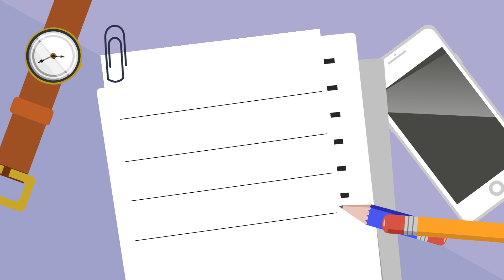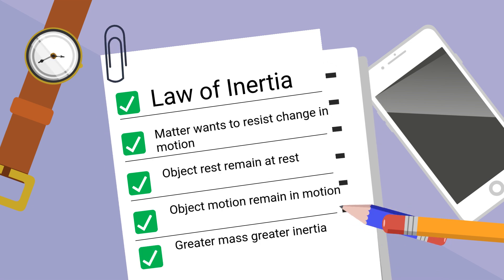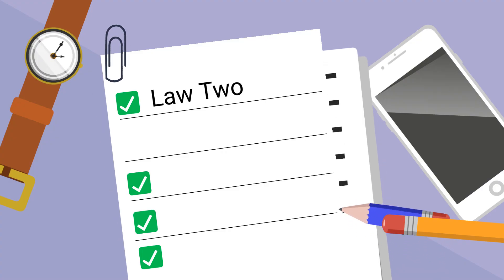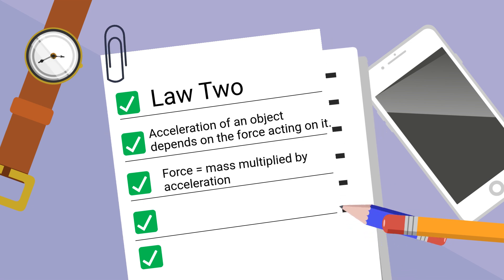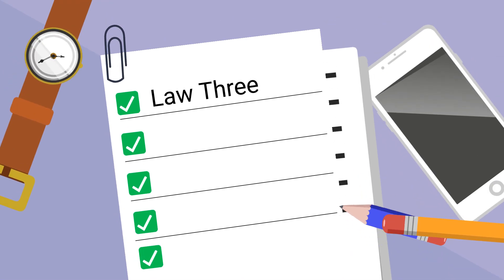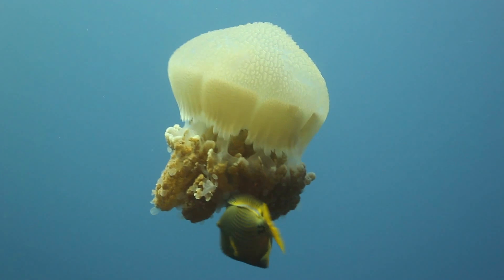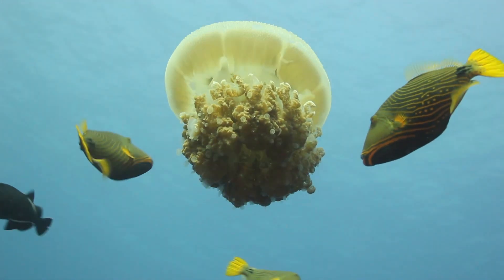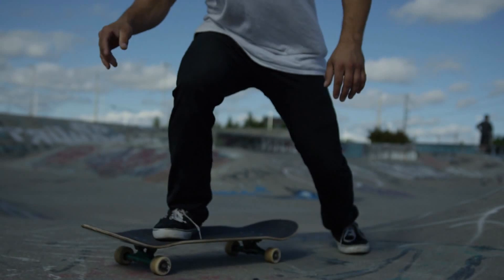Newton's Laws of Motion in simple terms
Sir Isaac Newton—who lived in the 1600’s developed 3 laws to describe all states of motion.
Law 1 or the law of Inertia states that matter wants to resist any change in motion.
A. If an object is at rest, it wants to stay at rest.
B. If an object in motion wants to stay in motion.
C. The more mass an object has, the greater the inertia it has.

These dominoes will stay at rest forever unless an outside force acts on it like this push from someones hand
D.Let’s see this law in action After the player punts the ball, due to inertia, what does the ball want to keep doing? ___Go in motion_______________________________ Why doesn’t it? ______________
__Air friction gravity other forces act on it
In order for an object to change its motion, what must happen?

Why is the car hard to push?
The car wants to stay at rest and has a larger mass than the man trying to push it.

Law 2

Based on these observations, Newton came up with a law to describe acceleration.
Newton’s 2nd Law: “The acceleration of an object depends on the force acting on it and the mass of the object

There is an equation associated with this law:

F= ma
Force = mass multiplied by acceleration

Look at this golf swing
The golf club has a high rate of acceleration and strikes the golf ball with great force

The hammer has a greater mass and acceleration than the piggy bank

Law Three

Newton’s 3rd Law of Motion --“For every action, there is an equal and opposite reaction

Look closely at this jellyfish swimming
He moves his body backward but moves forward because the water exerts a force in the opposite direction which moves the jellyfish forward

Same with the skateboard
The foot is pushing backward but the skateboard is going forward